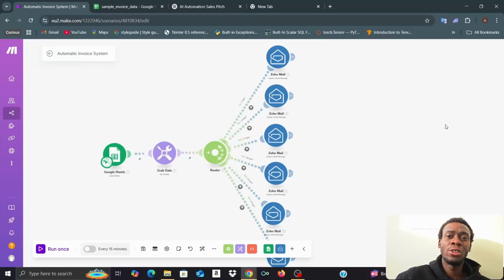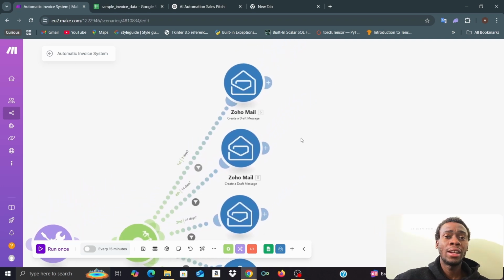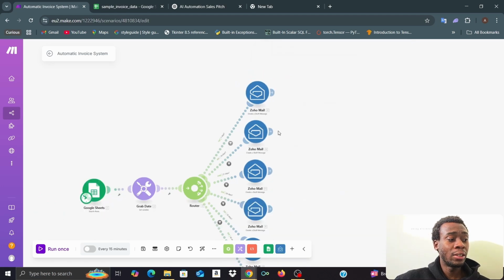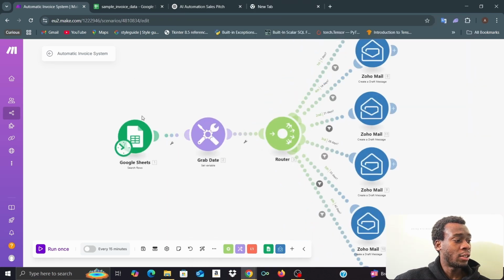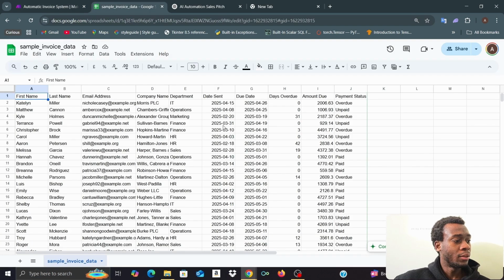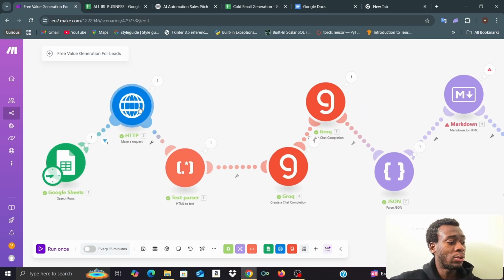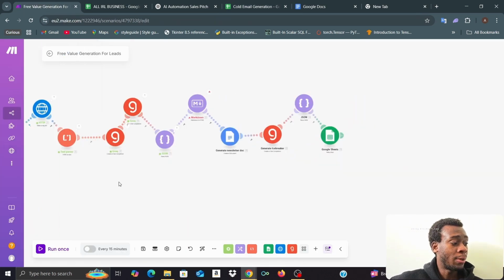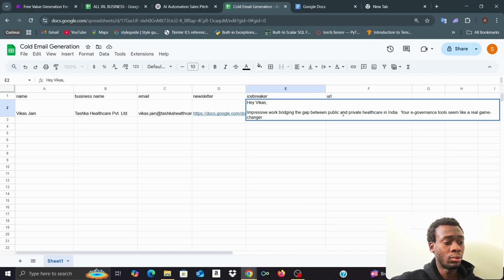Two Sales Pitch Video For Cold Email Campaign — Which One Works?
I’m sharing two short automation pitch videos in this one video—each showing a different workflow I can offer as part of my automation services.

These videos are meant to be used in cold email outreach, and I’d really appreciate your feedback. Which one is stronger? Which feels clearer or more effective? Any suggestions on how I can improve them before I send them out?